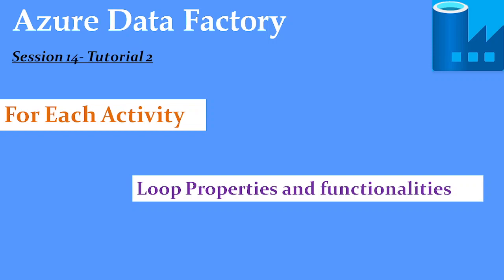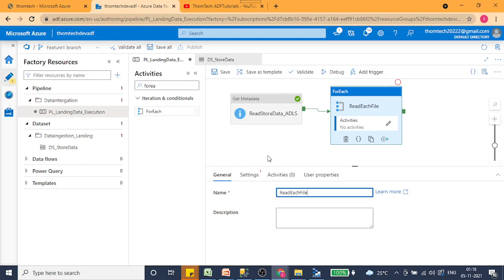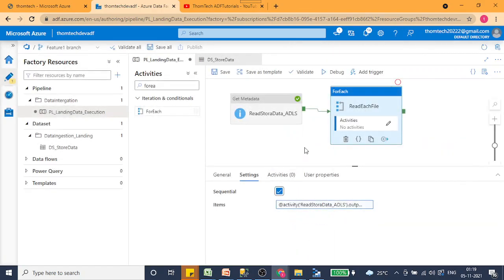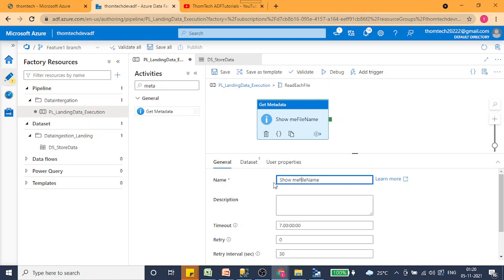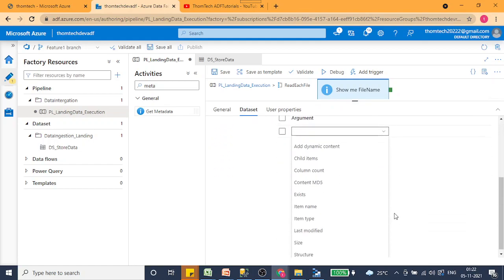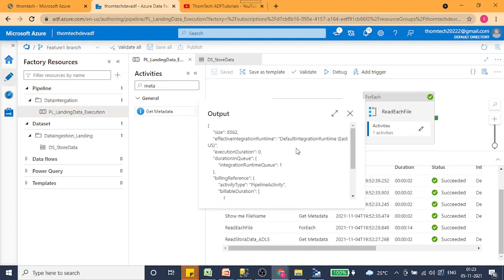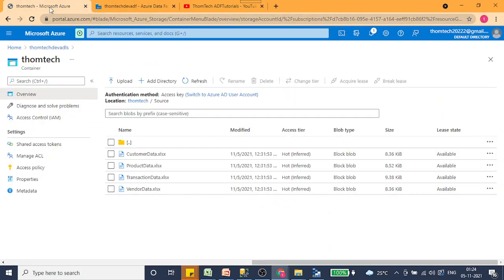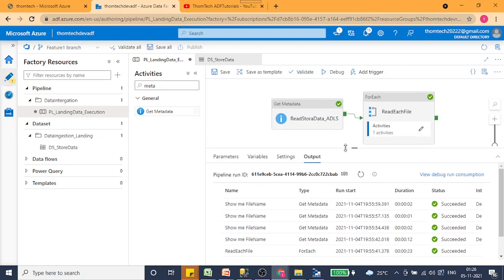S14.Azure Data Factory- ForEach Activity And Properties- Tutorial 2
Topic
Azure Data Factory- for each activity in Azure Data Factory

ForEach Activity in Azure Data Factory which gives details on how for each activity in azure data factory helps to loop through files and process the files

For each activity in Azure Data Factory helps sequential and parallel executions as well.